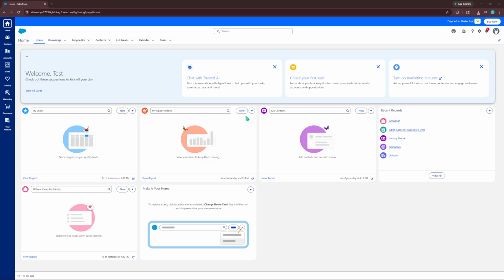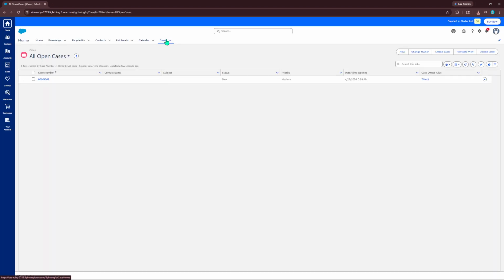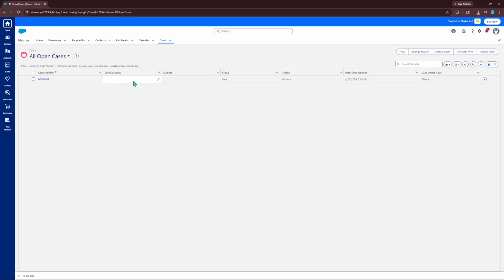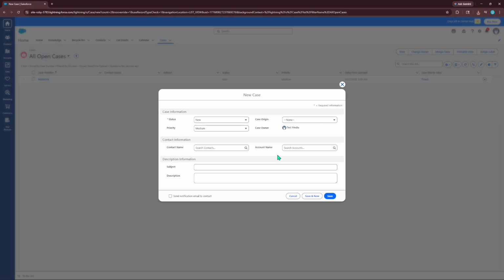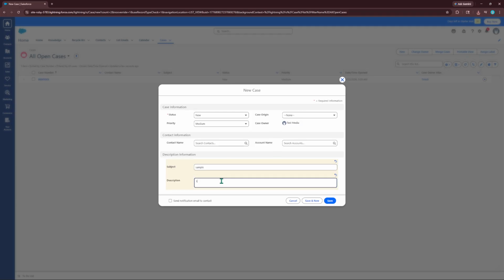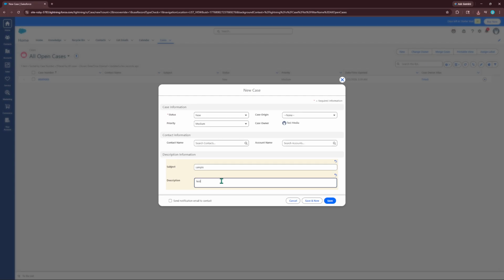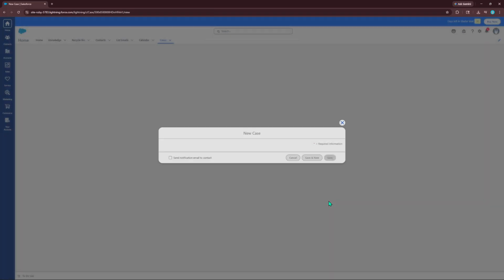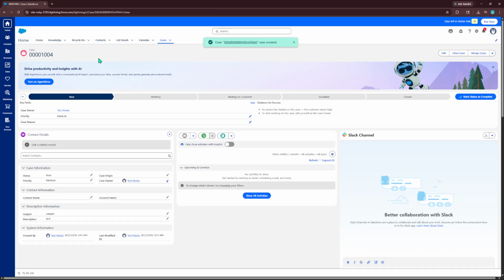How to Open a Case With Salesforce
In this video, I’ll show you how to open a case with Salesforce.

The method is very simple and clearly described in the video. By following all the steps, you’ll easily learn how to submit a support case in Salesforce and track your request when you need assistance.